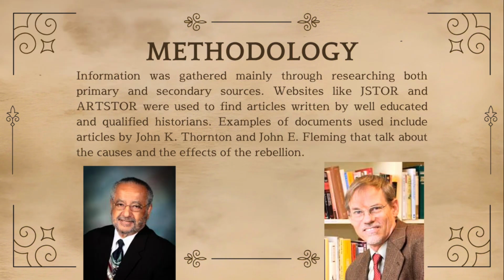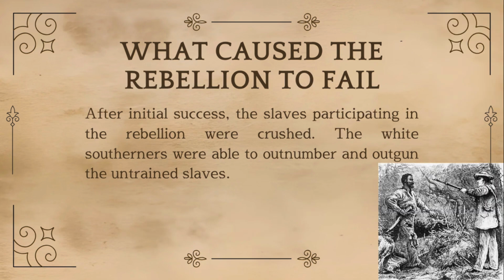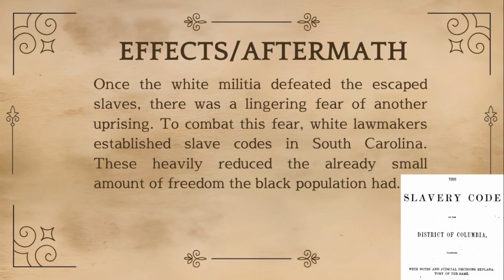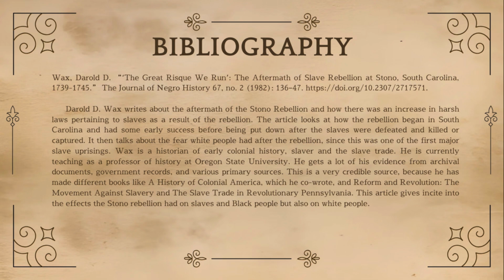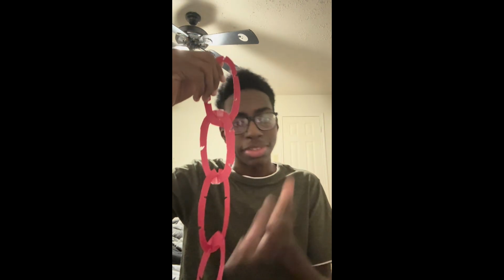Stono Rebellion research presentation